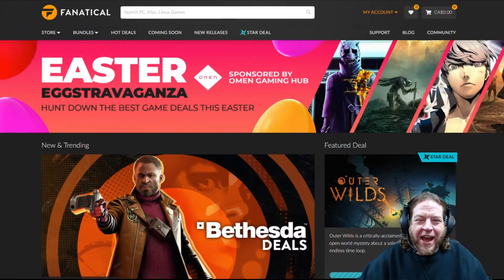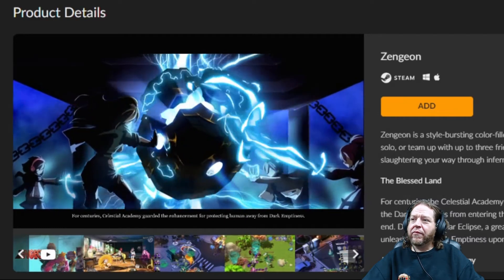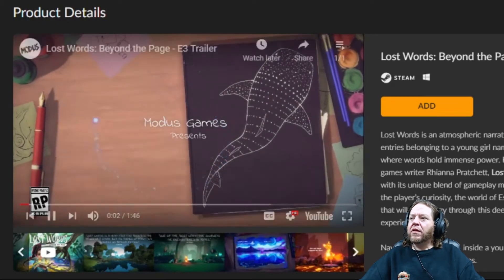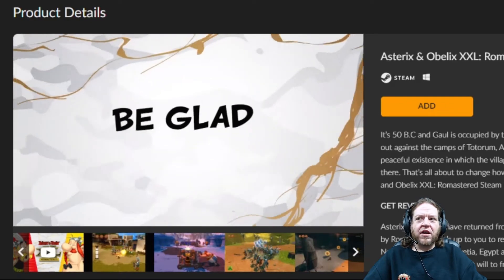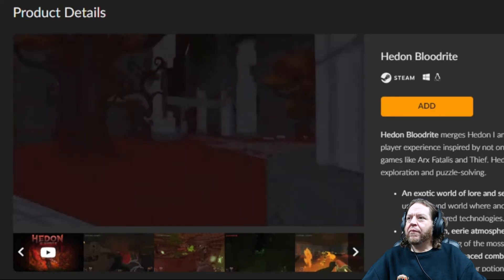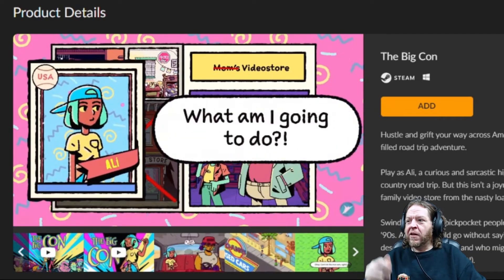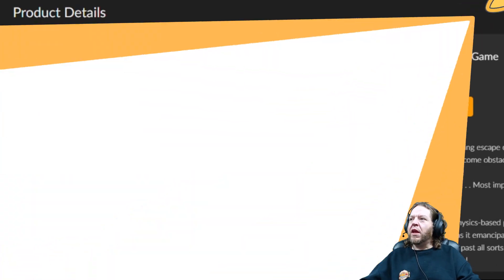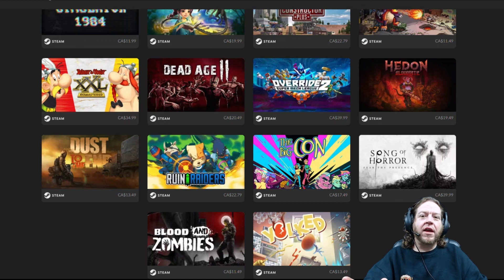New Fanatical Platinum Bundle - More Money - Better Value? Will I Buy it?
In this video we take a look at one of Fanatical's latest bundle offerings! Quite a bit more money this time, but does the quality and selection match up?? Let's find out!

Support Ogg_Ant for $1.99 or $4.99 a month!

My Gear:
Razer Huntsman V2 Analog Gaming Keyboard
ROCCAT Kone AIMO PC Gaming Mouse
Gigabyte GeForce RTX 3070 Gaming OC 8G
AMD Ryzen 7 3700X 8-Core, 16-Thread
MSI Optix MAG301CR2 FHD
Blue Microphones Yeti USB Mic
HyperX Cloud Stinger Core – Wireless Headset, 7.1
WD_BLACK 1TB SN850 NVMe
Logitech C922x Pro Stream Webcam
Cooler Master MasterCase H500M ARGB Mid-Tower